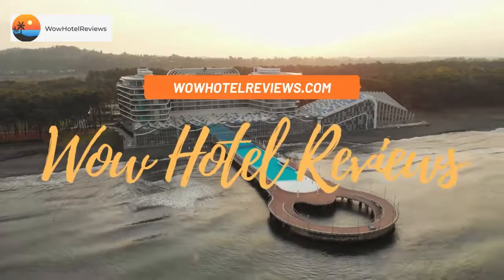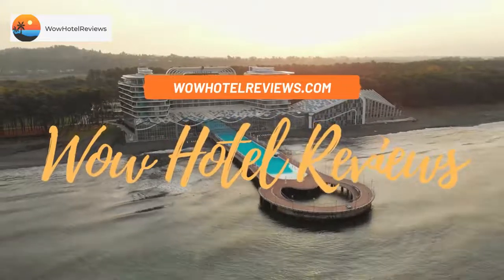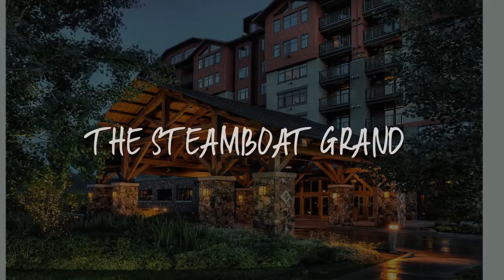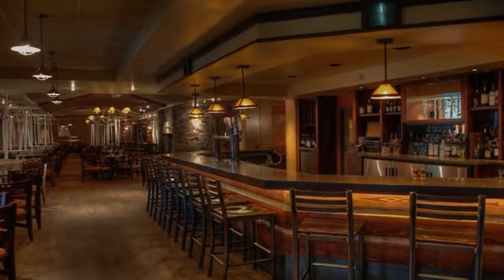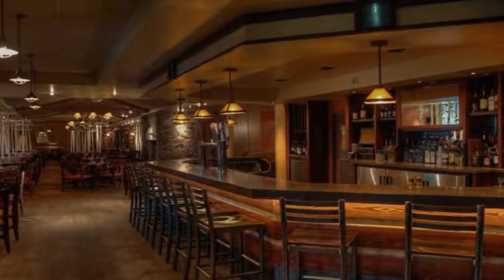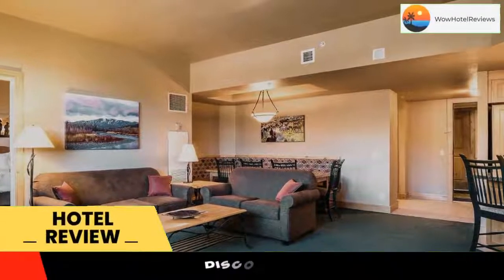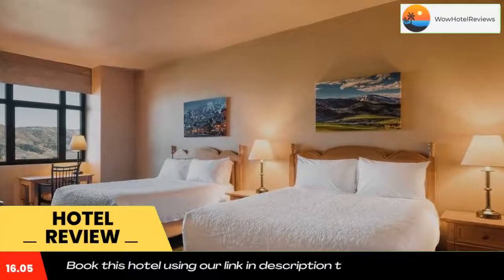The Steamboat Grand Review - Steamboat Springs , United States of America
The Steamboat Grand

Located 5 minutes' walk from Steamboat Ski Area, this hotel features a year round outdoor pool and hot tub features an on-site restaurant. Ski hire and elevator tickets are available at reception. Free WiFi is available in all guest accommodations.
A flat-screen cable TV and a DVD player are available in each spacious unit at The Steamboat Grand. All of the accommodations feature ironing facilities and a coffee maker. Select units include fully equipped modern kitchens with generous woodwork and a dining area, sofa beds and balconies.
Serving breakfast, lunch and dinner, The Cabin bar and restaurant is located on-site at Steamboat Grand. The restaurant features authentic Colorado produce, meat and game and offers a children’s breakfast and dinner menu, along with vegetarian options. A Friday through Sunday Happy Hour is offered at the bar.
A full service spa is available to guests of The Steamboat Grand which offers a number of different massages, body treatments and facials. Guests have access to the business center with fax and photocopying services. For convenience, a guest launderette is available.